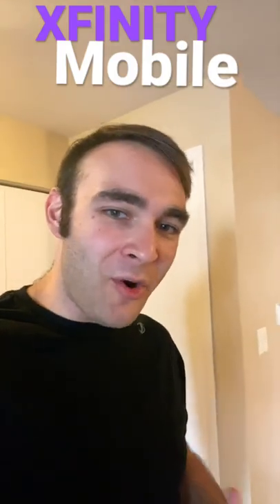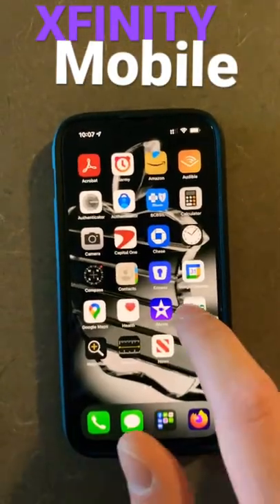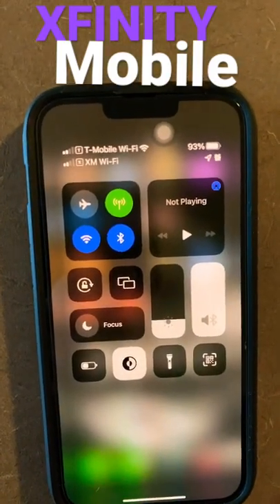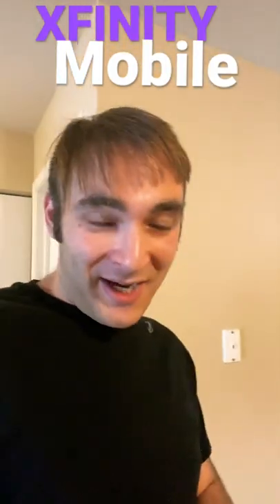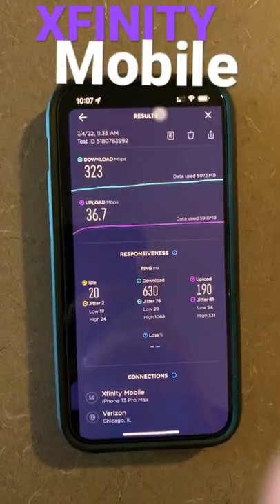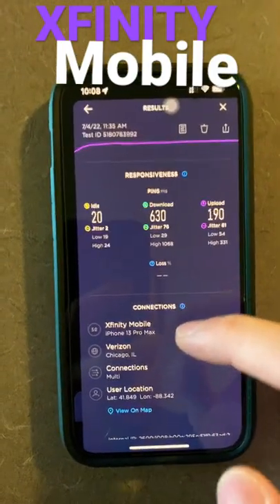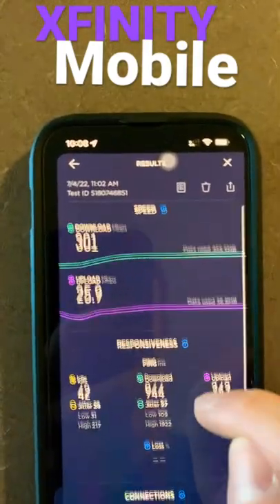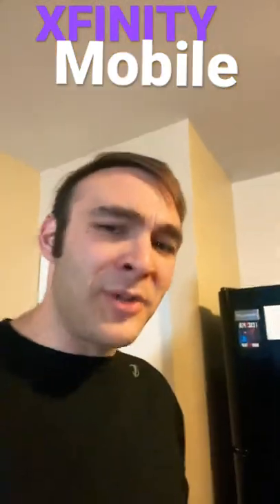Xfinity Mobile in 60 seconds￼…